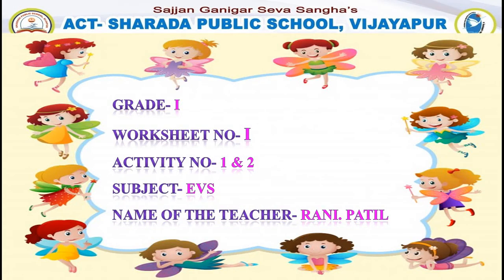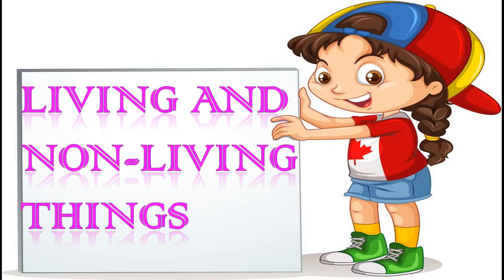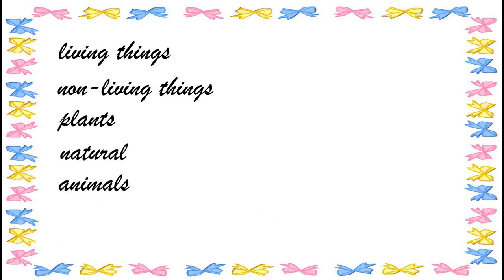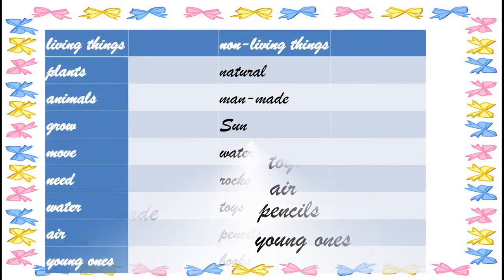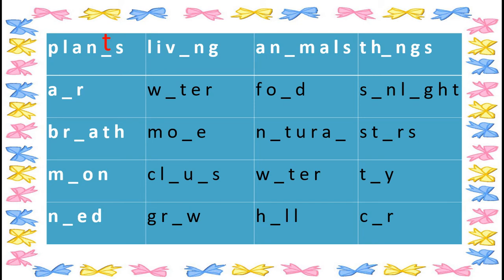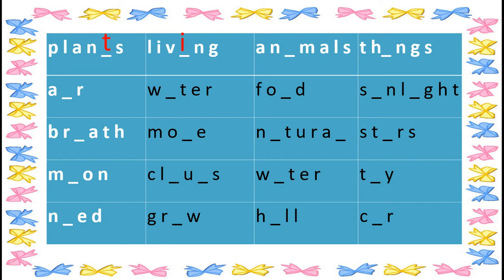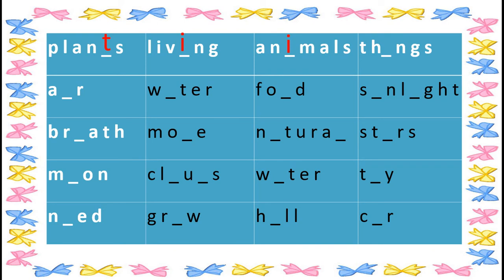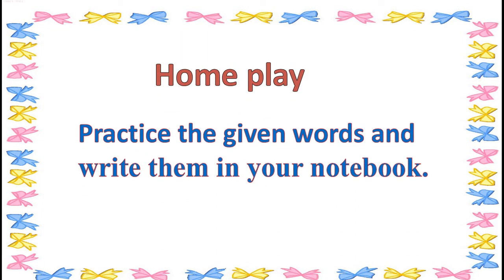GRADE 1 EVS CURRICULUM WS 1 TOPIC LIVING AND NON LIVING THINGS ACTIVITY 1 ,2